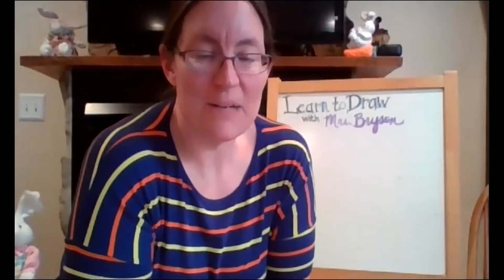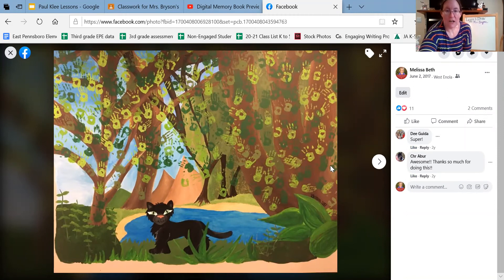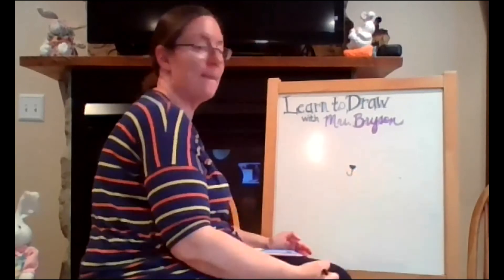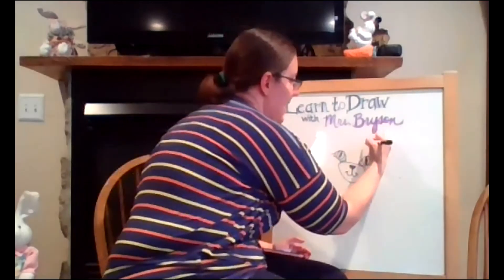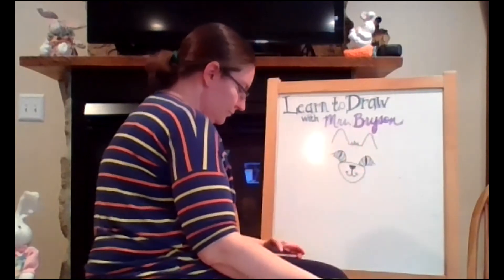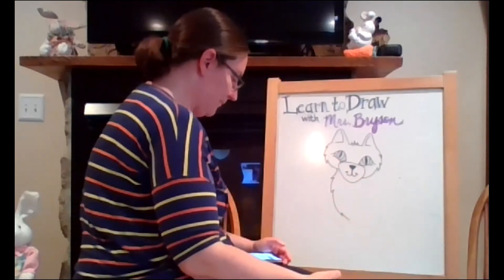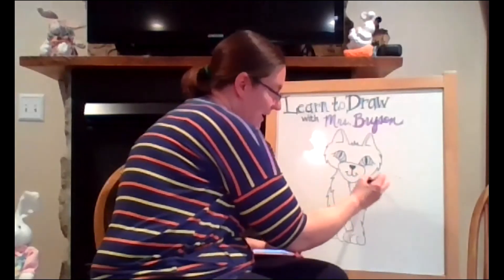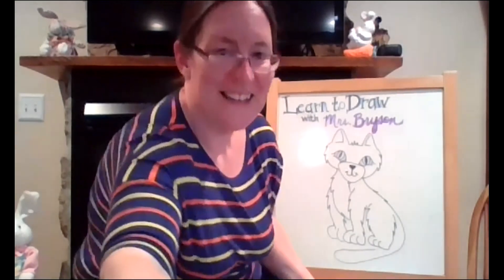Learn to Draw a Panther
Learn to Draw a Panther with Mrs. Bryson

Don't forget to check out the link for extension activities that will match each character we draw Activities